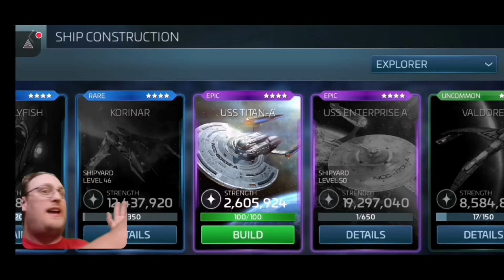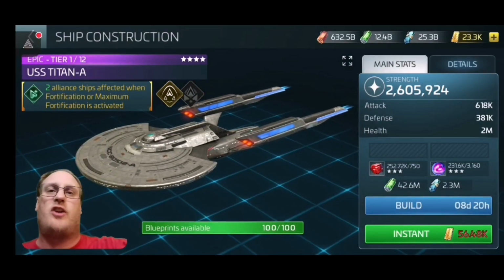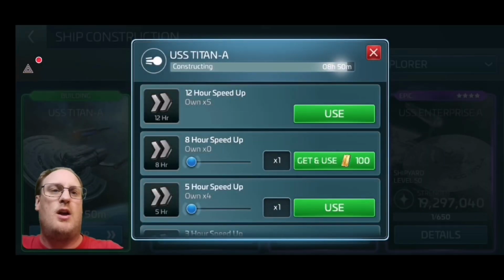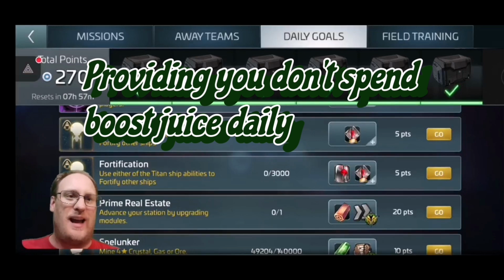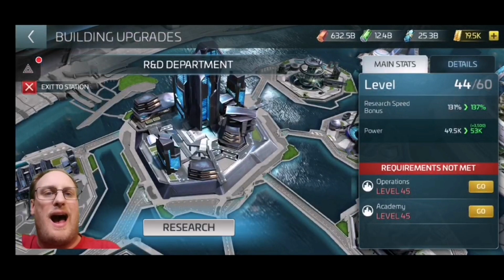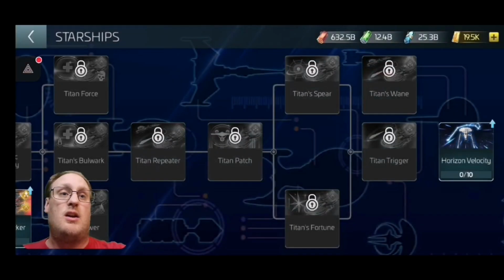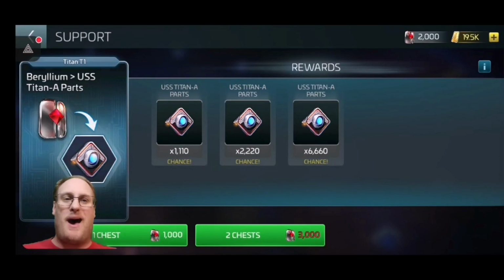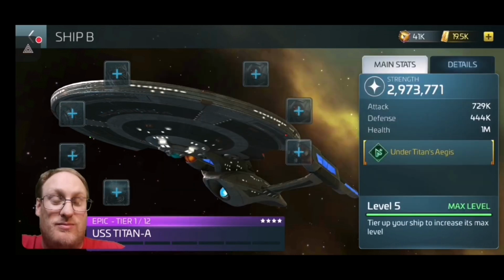USS Titan showcase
So it's finally arrived, the USS Titan A, so let's have a look at this new support boat.